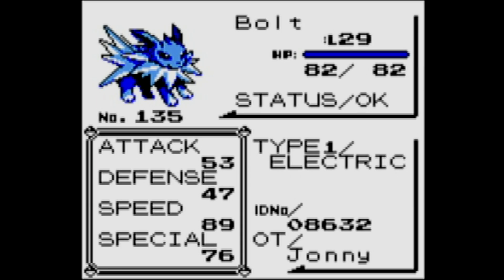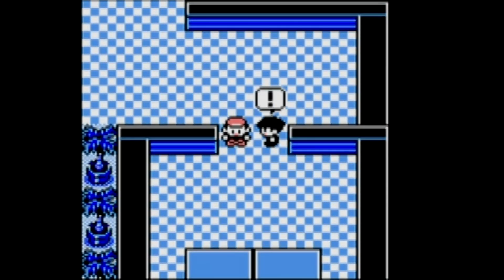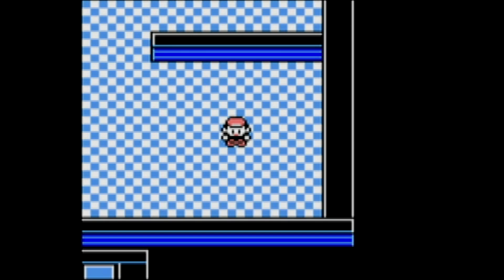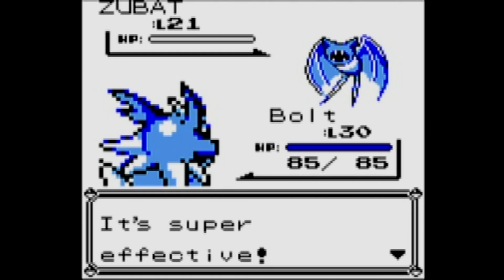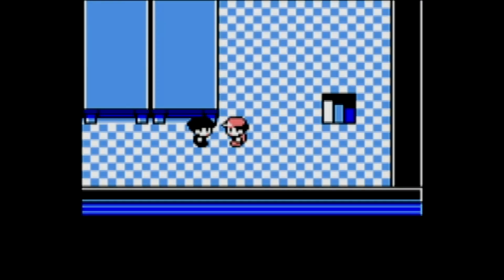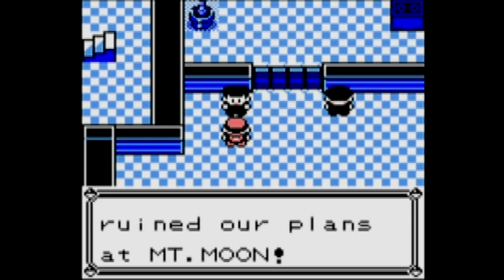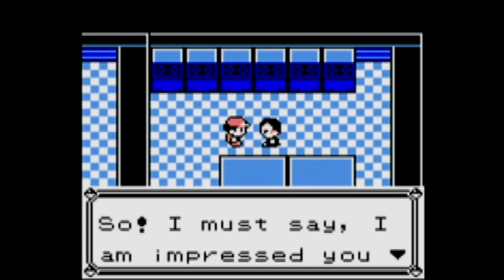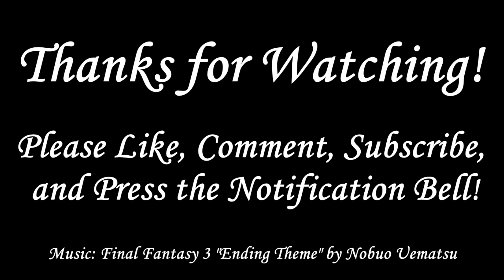Let's Play Pokemon Blue (Complete Pokedex) Walkthrough Part 21 (Team Rocket's Hideout)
Part 21 of my complete pokedex walkthrough of Pokemon Blue (played via the Game Boy Player). It's time to finally meet the shadowy boss of Team Rocket! Our hero heads into the secret base under the Rocket Game Corner in Celadon City and clears out all the grunts before a showdown with Giovanni. We also endure the incredibly slow arrow tiles of Generation 1 for the first, but not the last, time.

Goals for this series:
- Complete the Gen 1 pokedex
- Show all hidden items in the game
Additional challenges for this series:
- Only 1 additional pokemon allowed in the active party for each gym (e.g., 1 mon for gym 1, 2 mons for gym 2, 3 mons for gym 3, etc.)
- Mons in my active party are only allowed to level up 1 additional level for each new route or area they encounter, and/or through trainer battles

If you'd like to get in touch or see my latest updates, please check out my Twitter:

Claimed pokemon:
Abra/Kadabra/Alakazam: Rasputin (Rauros 53)
Caterpie/Metapod/Butterfree: Lainey (Matthew Christian)
Charmander/Charmeleon/Charizard: Scorcher (Stacey Gardner)
Clefairy/Clefable: Pikachu (Hunter P Brown)
Eevee/Flareon: Cinder
Eevee/Jolteon: Bolt
Gastly/Haunter/Gengar: Aogiri (Amber Judy)
Geodude/Graveler/Golem: Dude (Byron Law)
Lapras: Phoenix (LadyPhoenix Games)
Machop/Machoke/Machamp: Muscles (T.U.G.)
Mankey/Primeape: Wilbur (Sabin Figaro)
Meowth/Persian: Ace
Mew: Mirage (Ashtray)
NidoranF/Nidorina/Nidoqueen: Lucia (Hugo)
NidoranM/Nidorino/Nidoking: Tenshad (teenshade43)
Pikachu/Raichu: BabyNinja
Poliwag/Poliwhirl/Poliwrath: Froggy (Tony Gordon)
Spearow/Fearow: Yamato (TheNawaf258)
Squirtle/Wartortle/Blastoise: Wifey
Tauros: Minotaur (DJ Incendration)
Venonat/Venomoth: Butterfree (aSaltRifle)
Vulpix/Ninetales: Kurama (Jeff Meier)